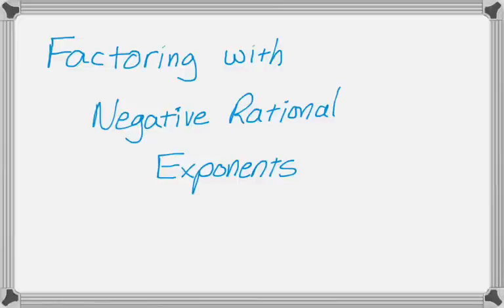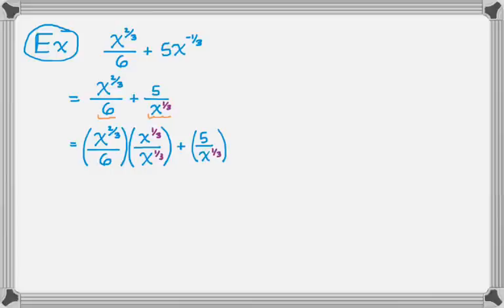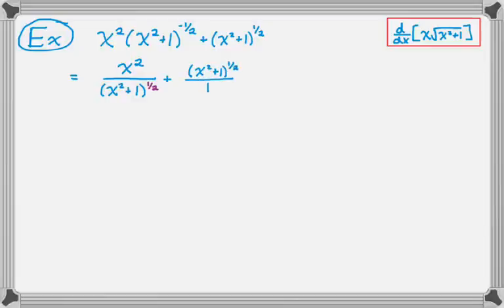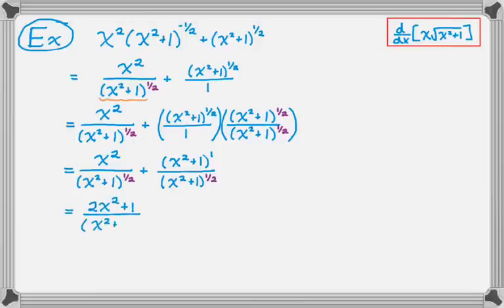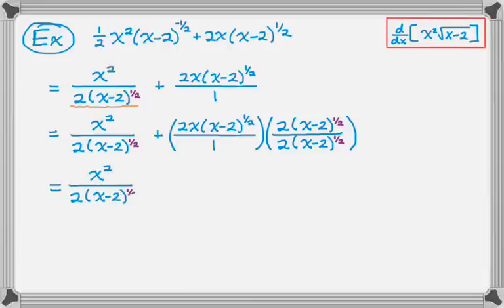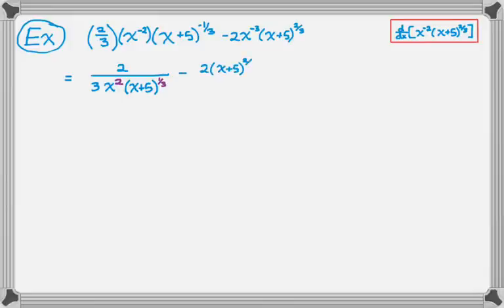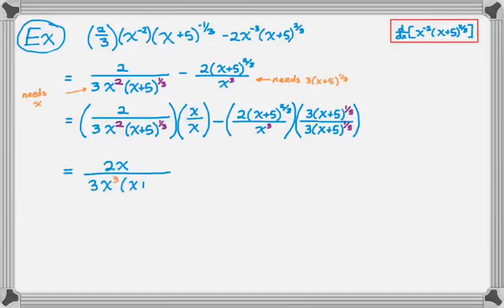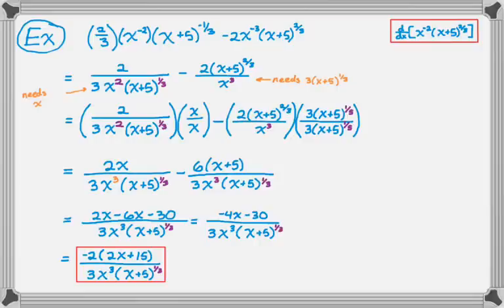Factoring Negative Rational Exponents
Examples of factoring things that have negative rational exponents.  Some people have trouble doing this without first dropping/promoting everything so it has a positive exponent--actually, I have trouble if I don't do that...so let's just do that!
0:11 Example 1
1:35 Example 2
3:02 Example 3
4:32 Example 4